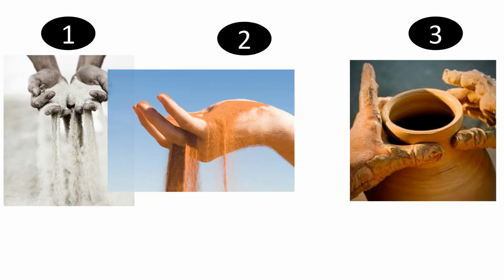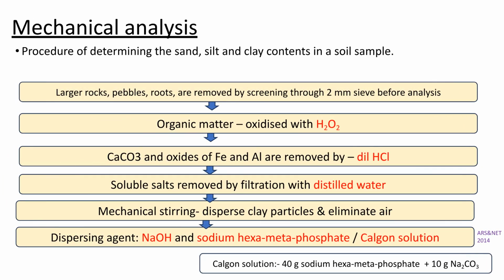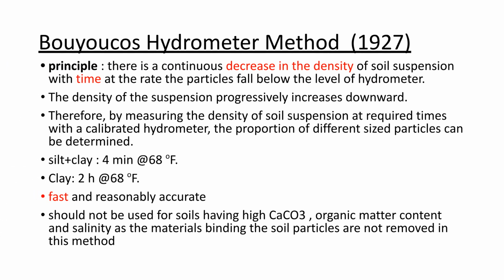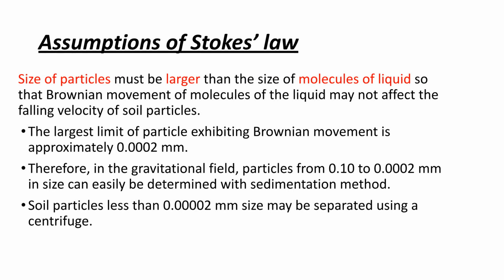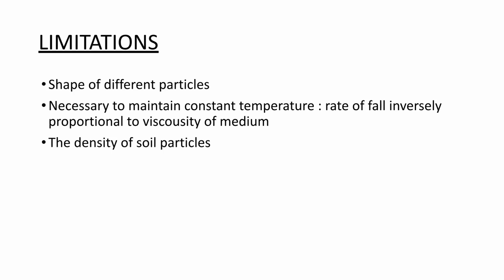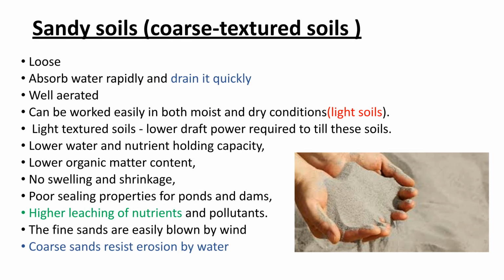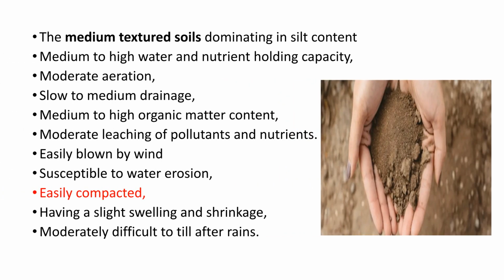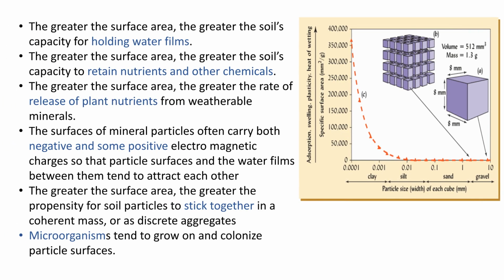Soil Texture |QUICK REVISION